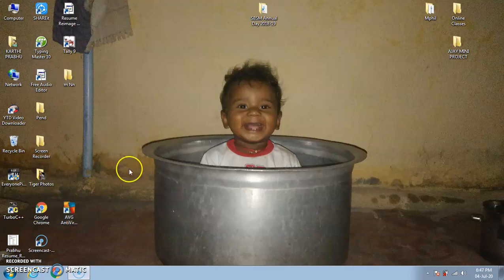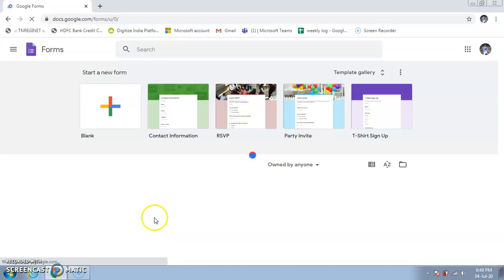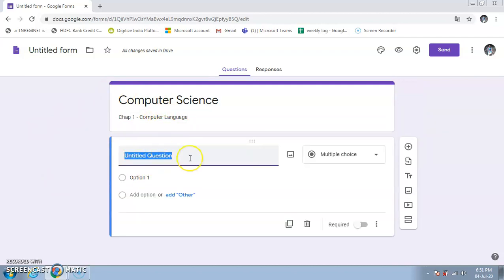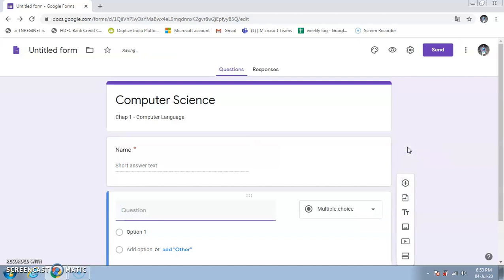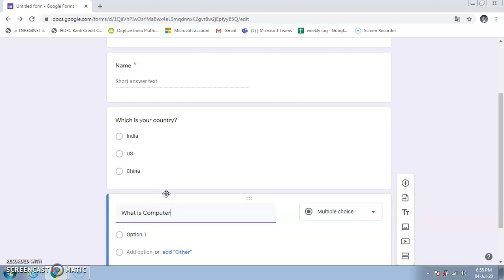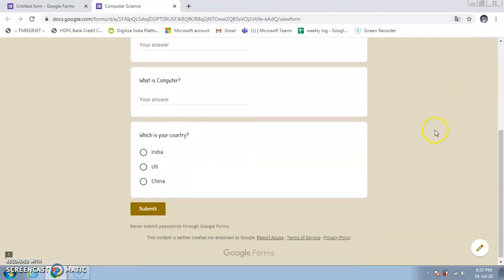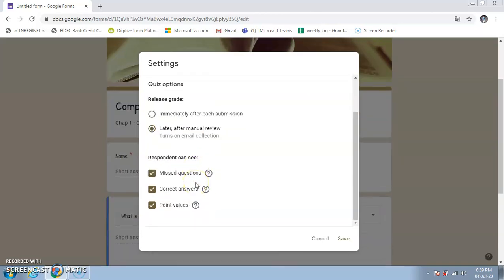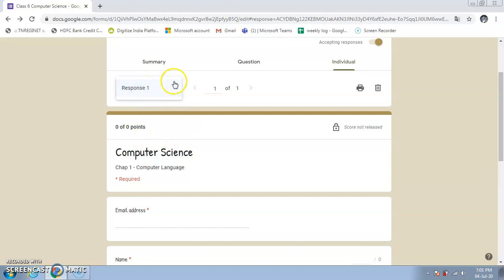How to Create Google Forms? -to conduct online test - for Teachers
To create/ conduct online test for the students, follow the steps.

google form